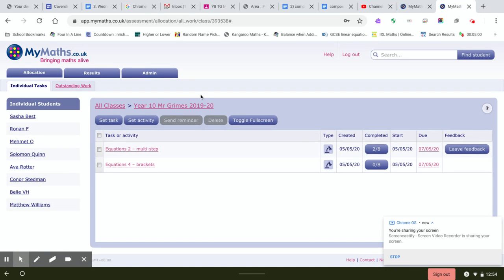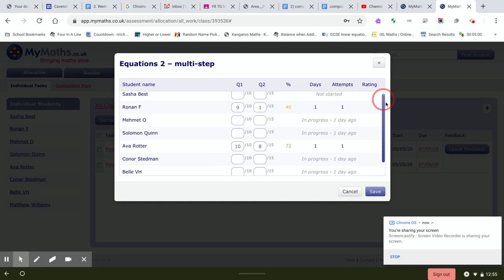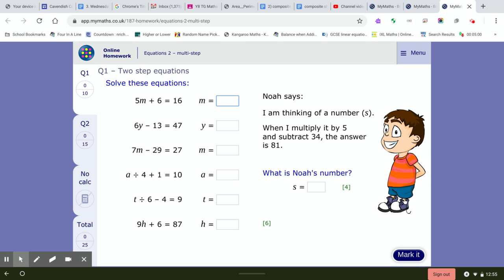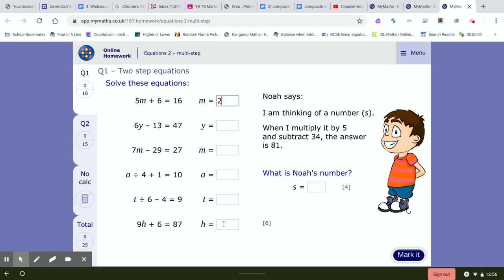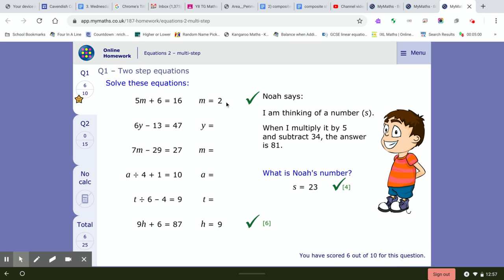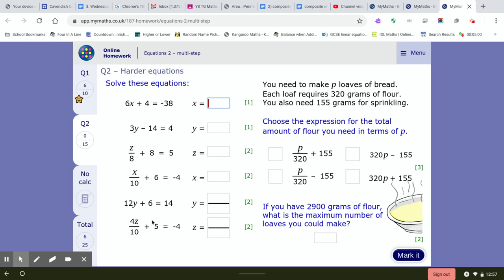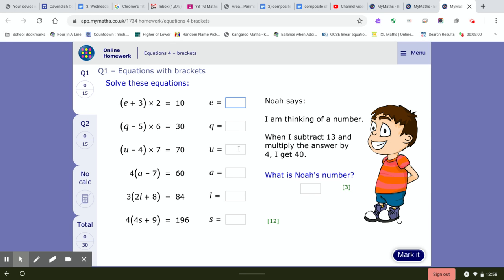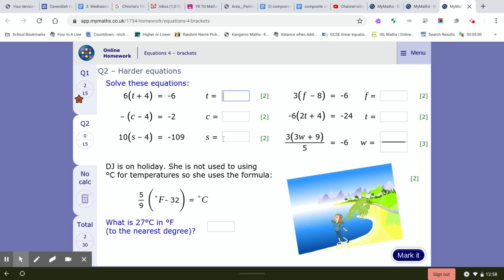Y10 Mymaths Work 05 05 20